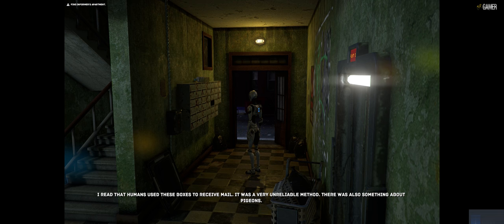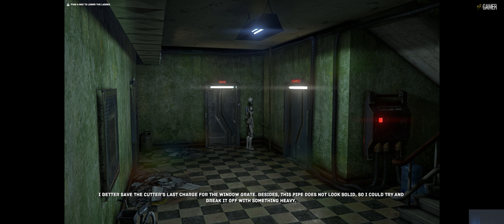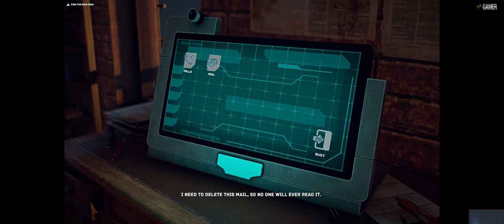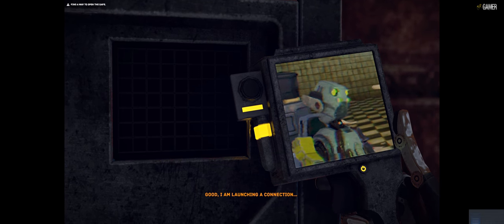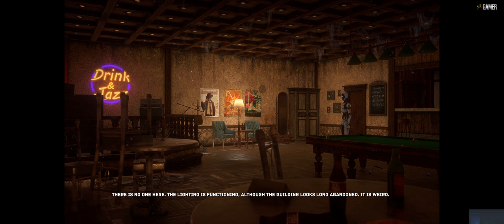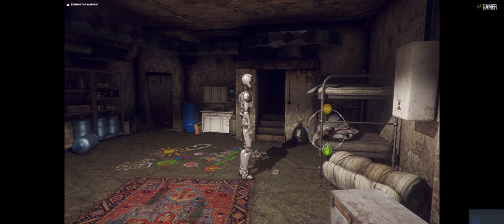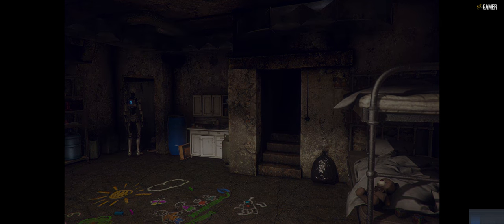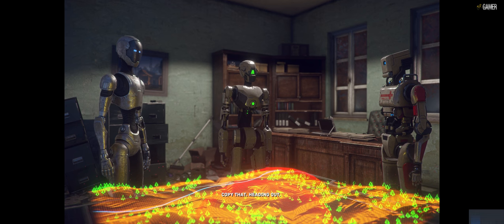The Uncertain: Last Quiet Day part 3. Walkthrough. No Commentary.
Hi all, here its Part 3.
The Uncertain is an story-driven adventure game set in a post-apocalyptic world. Experience the mysterious vibe of each of carefully explored locations, solve diverse puzzles, make fateful decisions and discuss intriguing matters to find out the whole truth being kept from you.